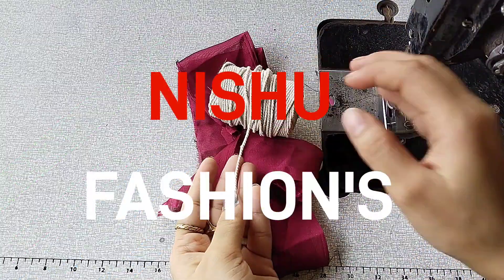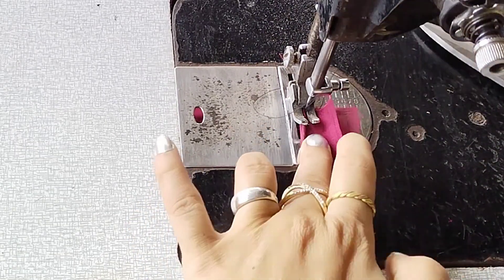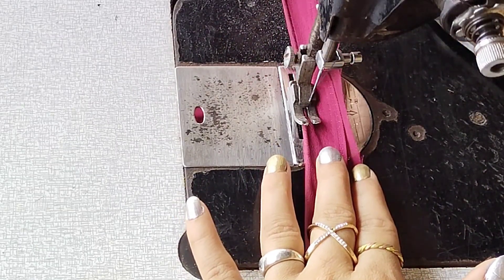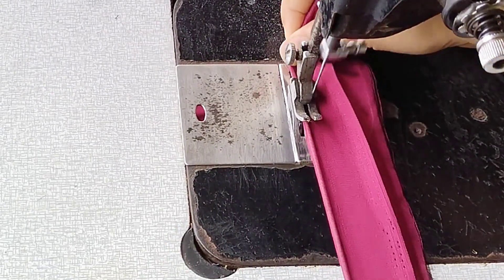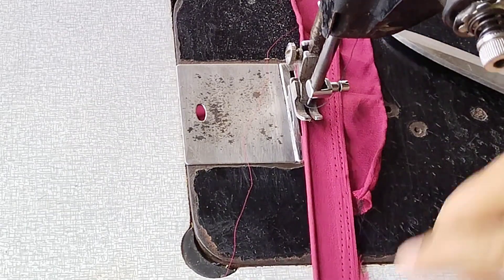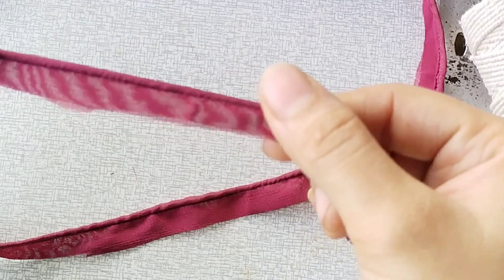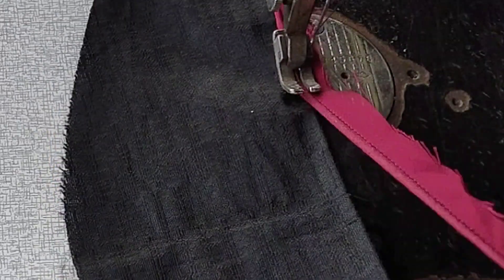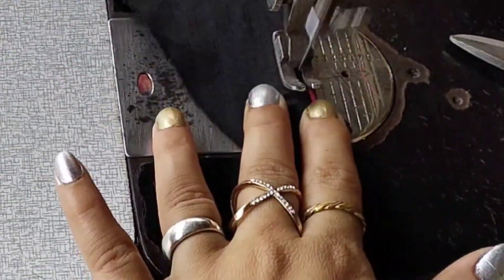नोर्मल मशीन की फुट से डोरी पाइपिंग बनाएं \ Normal machine ki Foot se Dori Piping banaye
𝐇𝐞𝐲 𝐠𝐮𝐲𝐬,

𝐈 𝐡𝐨𝐩𝐞 𝐲𝐨𝐮'𝐫𝐞 𝐚𝐥𝐥 𝐝𝐨𝐢𝐧𝐠 𝐠𝐨𝐨𝐝 𝐚𝐧𝐝 𝐬𝐭𝐚𝐲𝐢𝐧𝐠 𝐬𝐚𝐟𝐞!!

𝐇𝐞𝐫𝐞 𝐢𝐬 𝐒𝐨𝐜𝐢𝐚𝐥 𝐌𝐞𝐝𝐢𝐚 𝐀𝐜𝐜𝐨𝐮𝐧𝐭